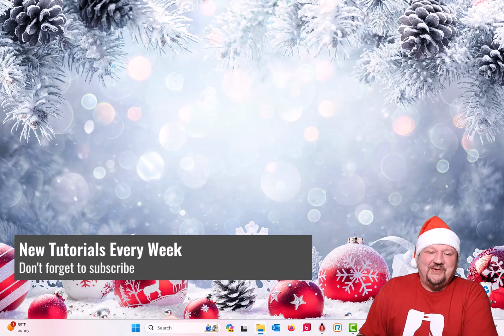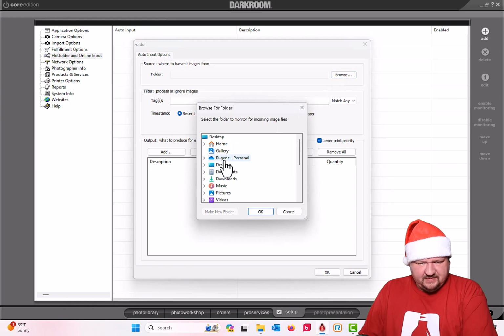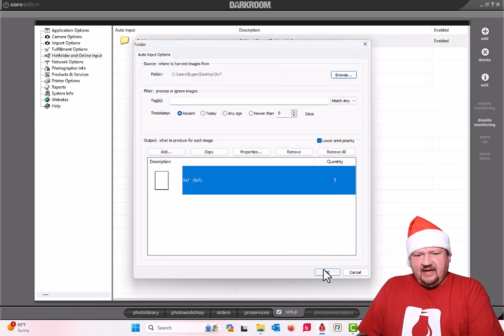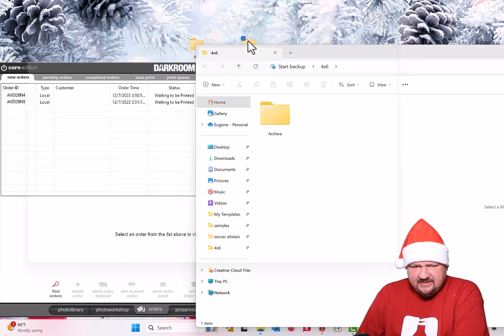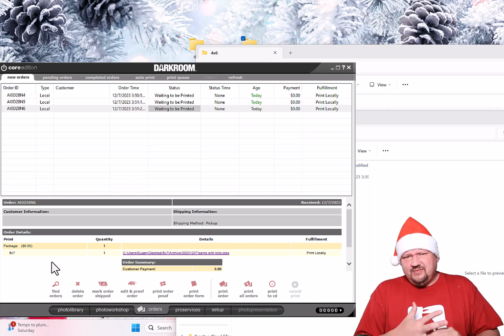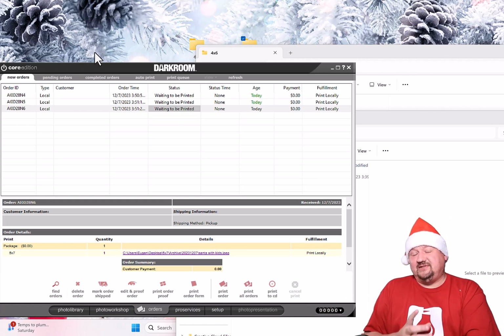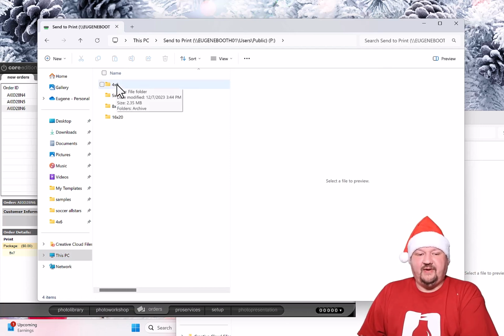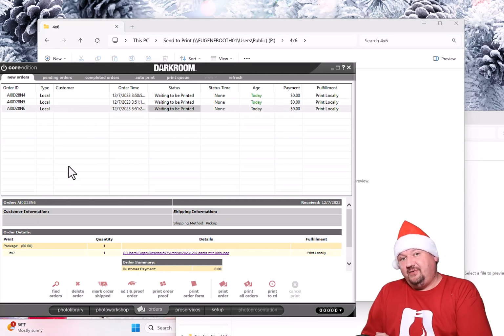Automation Using Hot Folders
In this video learn how to use hotfolders with Darkroom Core to save time and increase productivity in your photography workflow.

Add a folder to your computer or a network and anytime an image is dropped into the folder the image is printed or processed to whatever output you want to assign to it. You can have multiple folders set up for multiple tasks.

One situation in which many of our customers use this feature is in a studio or lab environment. It doesn’t matter if your photographers and designers are working on a Mac or a PC, as long as they can access the hotfolder on the network, they can drag and drop images to create prints and other tasks.

In this short video, Eugene will show you how to set up and use this powerful feature in Darkroom Core.